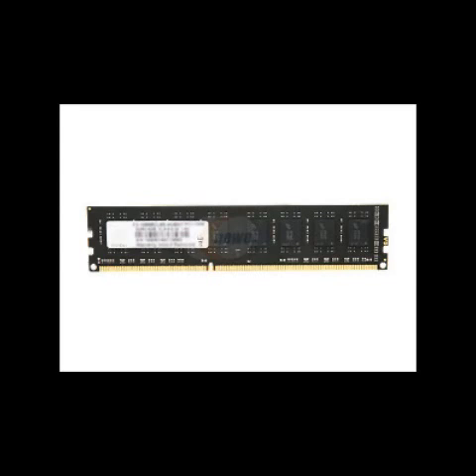$300 Desktop Computer Build for 4.27.12 (Will run Max Payne 3 @ 1080p?)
$300 Build for 4.27.12 (Will run Max Payne 3 @ 1080p?)

CPU - $47.18

HDD/SSD - $15.80

TOTAL - $295.84